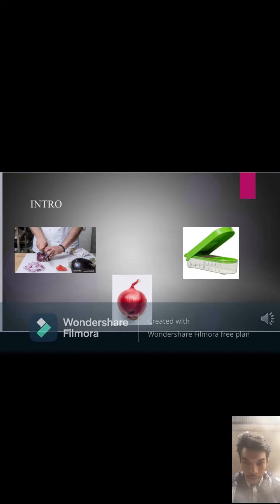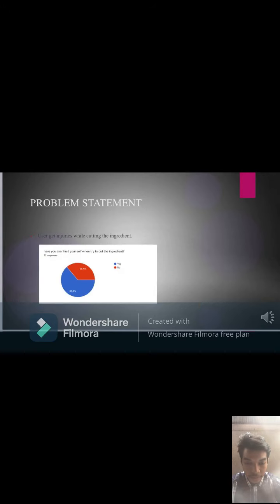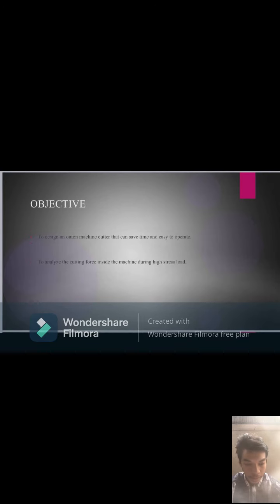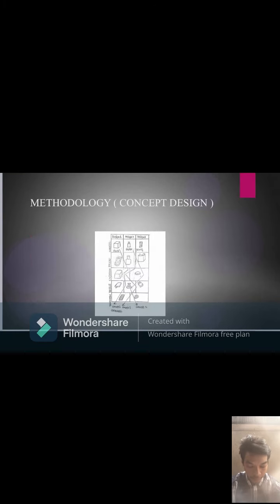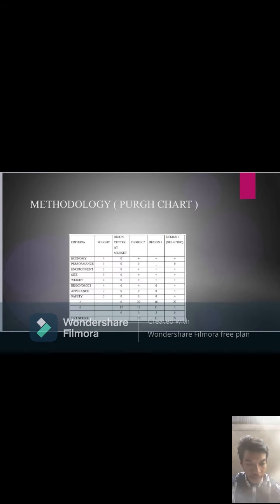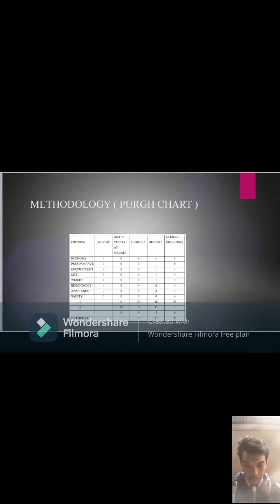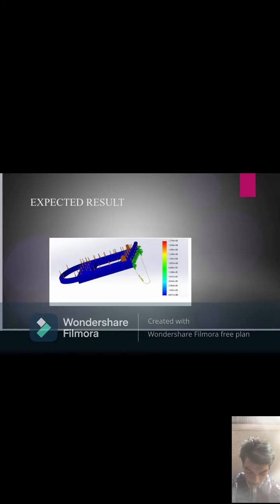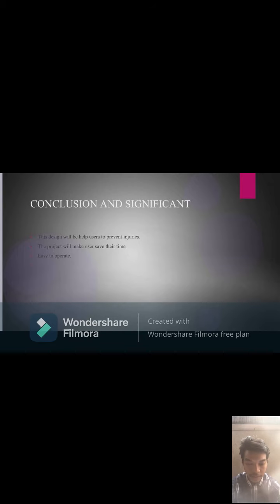DESIGN, ANALYSIS AND FABRICATION OF SEED MACHINE